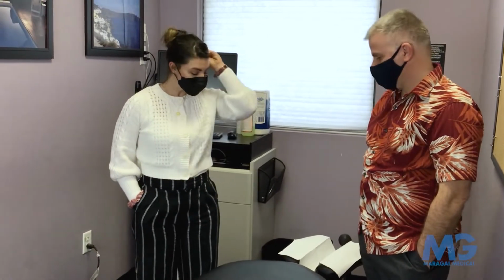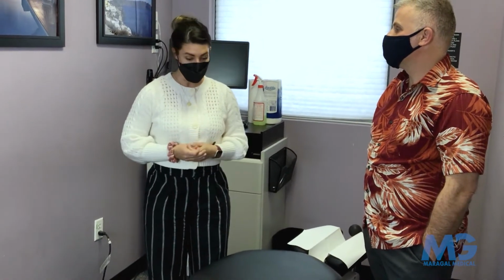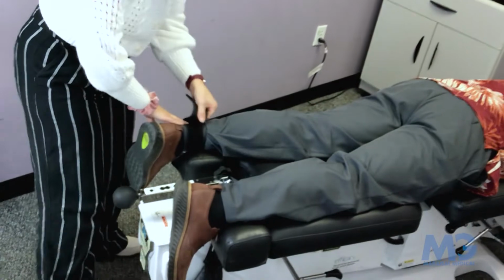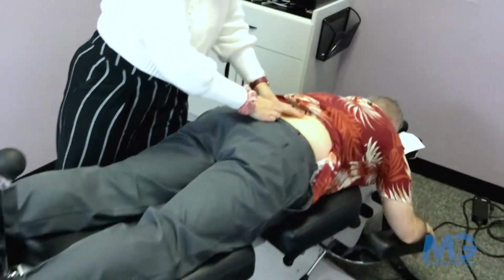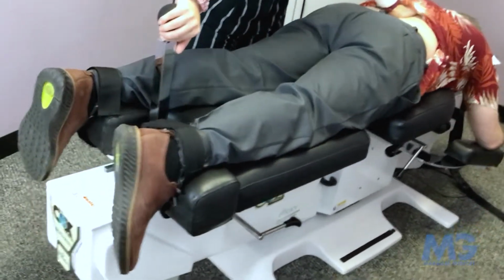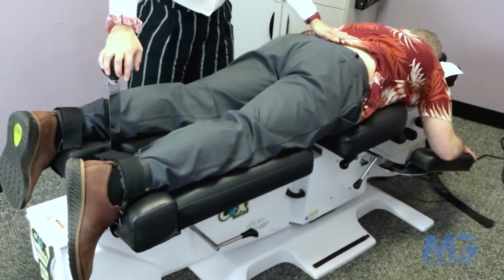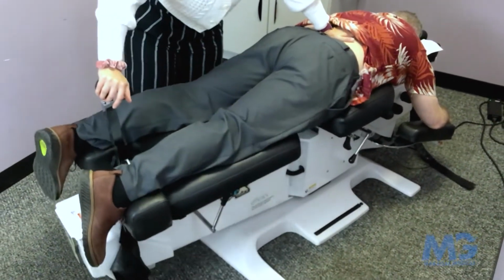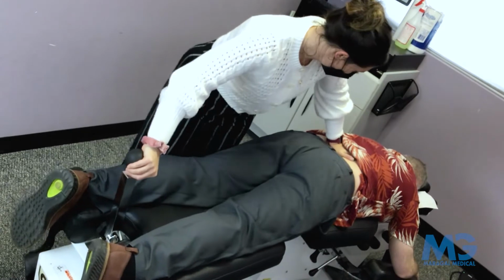Relieving Lower Back Pain Using The COX TECHNIQUE w/ Dr. Rebecca & Dr. Dave | Maragal Medical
Hi Everyone!

In this week's video we chat with our awesome chiropractors - Dr. Dave Sherman and Dr. Rebecca Brooks. You'll hear about one of their favorite adjustment techniques - Cox Decompression.

The Cox Decompression adjustment is perfect for patient that can't withstand the normal chiropractic adjustments. Basically this technique helps stretch your spine and get those discs back into place!

To learn more about Maragal Medical or to schedule a free consultation, we encourage you to visit our